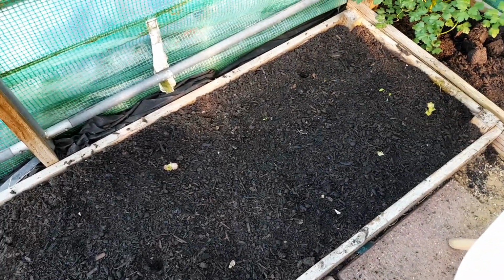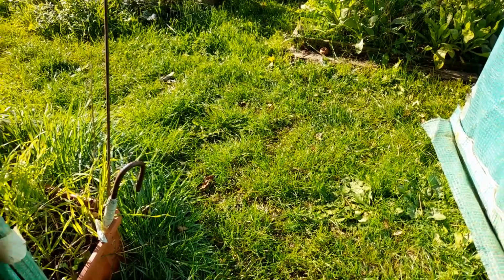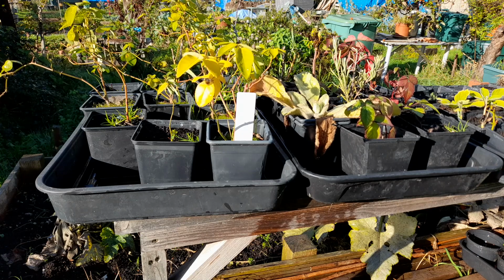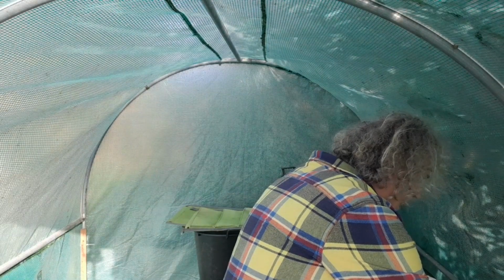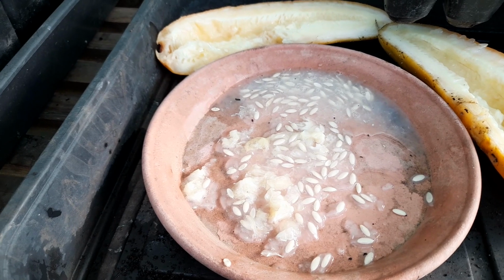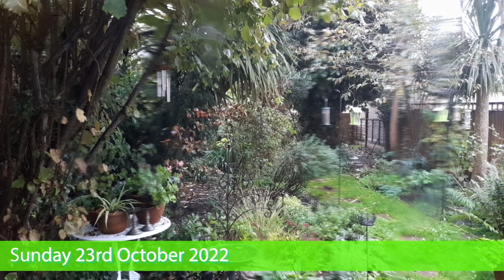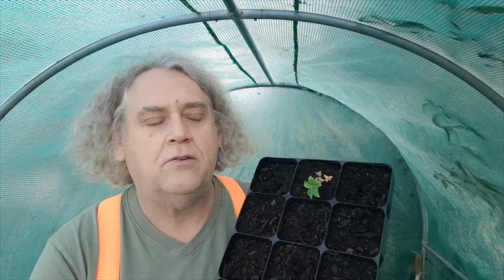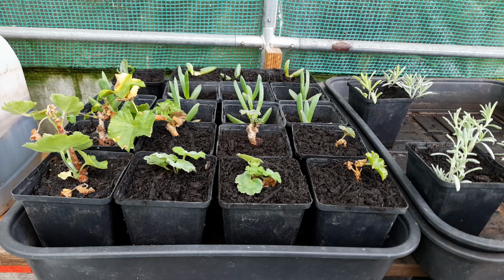A Week at the Plot - A Leak, Parsley Seedlings, Potting On Cuttings & AGM Chat, 17 - 23 Oct '22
Tuesday I am at the plot unexpectedly, though get on with a little water and a tidy of the polytunnel, though the reason I am down is because I need to do an initial check for a leak in our water system;
Thursday sees me down again and it has been very wet, and we have a large puddle at the gate... and with so much rain I am tipping water out from trays, then i'm putting in the parsley seedlings on the poly bench and they go inbetween the small lettuce we have growing in the bed.  I also harvest seeds from the other cucumber we have chosen to harvest seeds from - the round one!;
Saturday sees me watering the lettuce and parsley plants in the poly, though I am down to check the water meter again, turning off the water for a few days to see if the meter runs.  The afternoon sees our allotment association AGM so I am picking up coffee, tea and sugar for that event, and also talk of the anxiety issues I have talking in front of a group of people - even a group of people I know well!;
and on Sunday it began very wet, though became rather glorious, so I got down to the plot to pot on the geraniums and Hottentot Fig and reduce the number of big trays on the bench in there - a little potting on and tidy.

0:00 Introduction
0:05 Tuesday 18th October 2022
10:42 Thursday 20th October 2022
17:21 Saturday 22nd October 2022
23:13 Sunday 23rd October 2022
31:46 Endpiece

Paul's series 'A Week at the Plot' is his mini vlogs of mainly handheld footage of what he has been up to at the plot each week; little and often, and all about gardening, what's growing, being sown, harvested, enjoyed and much more.